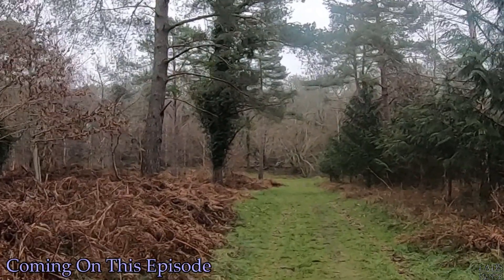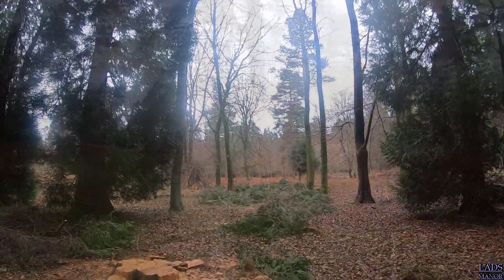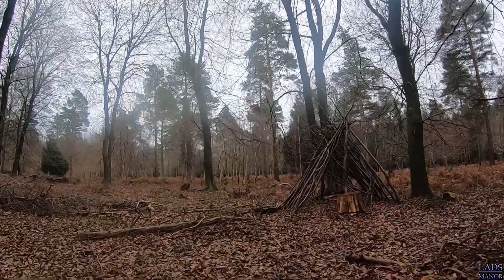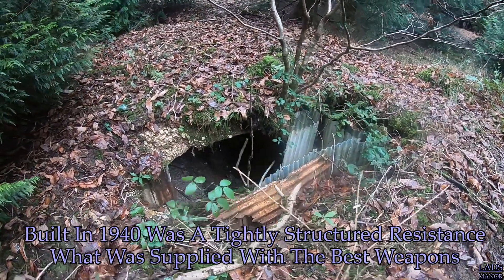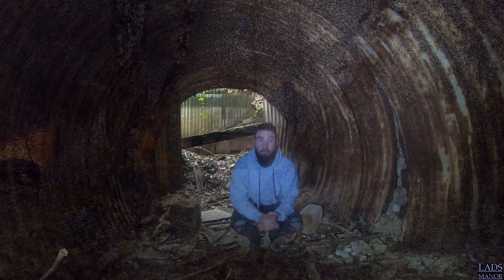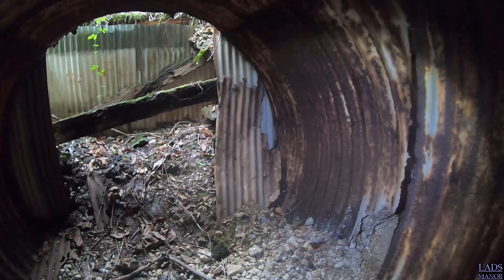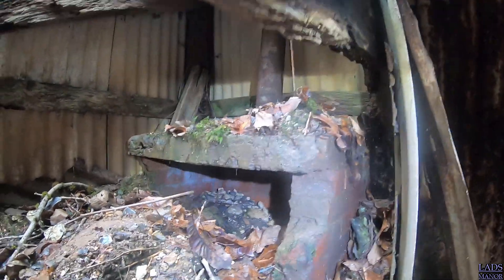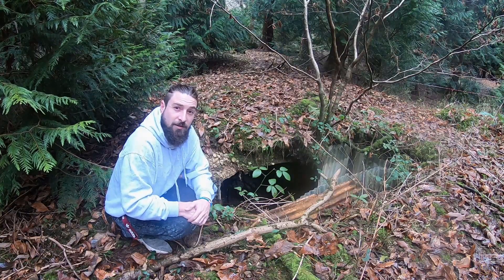Hidden Bunker In The Woods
Todays episode we Found another Hidden Bunker In The Woods. Join us as we explore this old WW2 Bunker known as an Auxiliary Unit.  Not far from a public footpath is this Hidden Bunker In The Woods and is tucked away in the undergrowth. Come along with us so that we can explore this awesome Underground Bunker together. Thanks.

Music
Song1